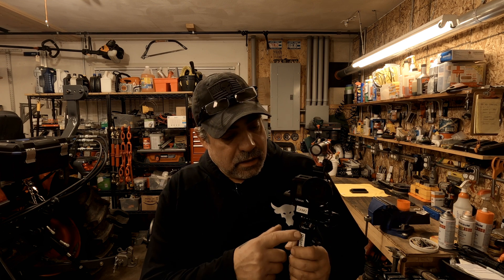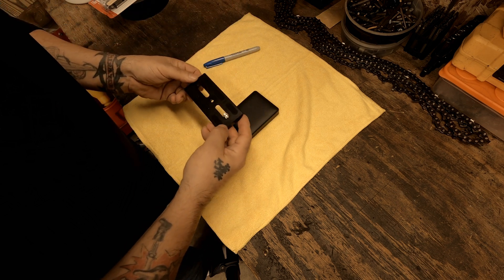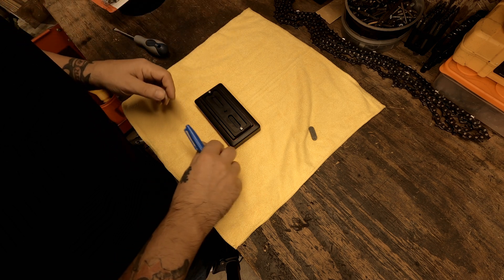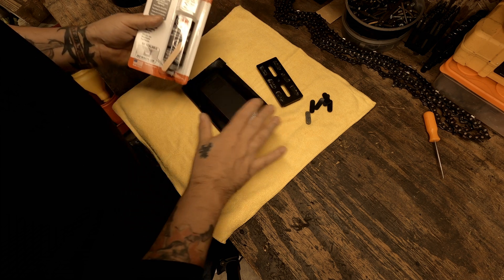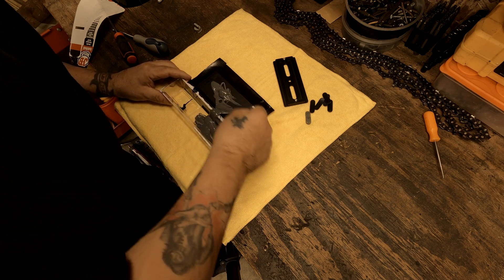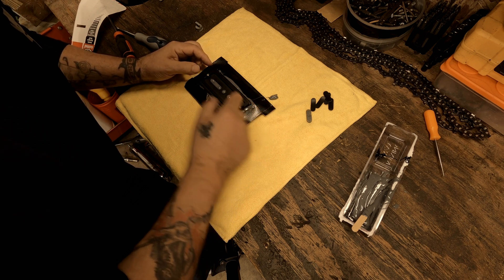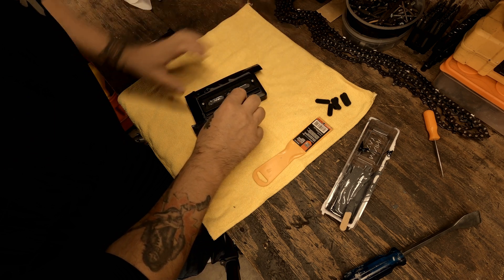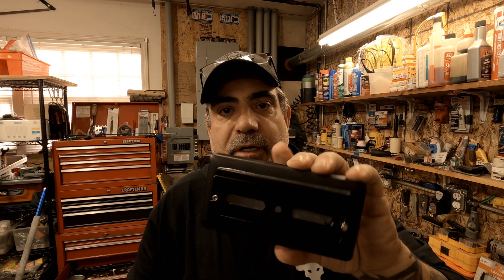GoPro Hero Battery Extender - At Least 3 Hours / More Power!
In this video I will discuss and demonstrate how to get about 3 more hours of run time out of my GoPro Hero 8's by using a couple of different external power sources.

I'll also show how I epoxy an Arca Swiss type quick release plate  to a power bank and attach it to my video cage using the supplied clamp adapter. This setup powers my camera in "Never Sleep" mode and my GoPro mic adapter.

Other content creators I mention in this video:
@Tractor Talk with Gary

I DO NOT MAKE MONEY OFF OF MY VIDEOS OR THROUGH PRODUCT ENDORSEMENTS

Parts of interest I used in this video:
UTEBIT 120mm Arca Swiss Type Quick Release Plate Aluminum with QR Clamp Adapter Set with 3/8"&1/4" Screw Hole and Built-in Bubble Level:

J-B Weld 50176 KwikWeld Steel Reinforced Epoxy Syringe - Dark Grey - 25ml Black